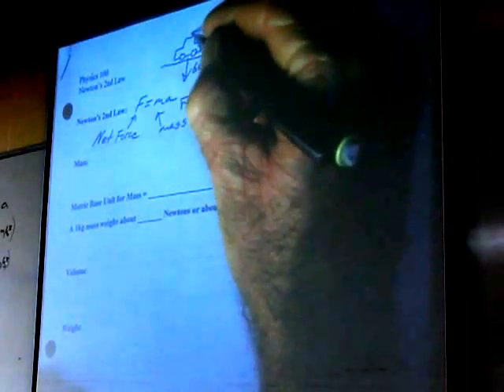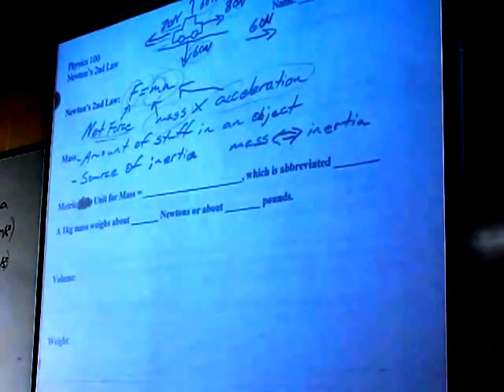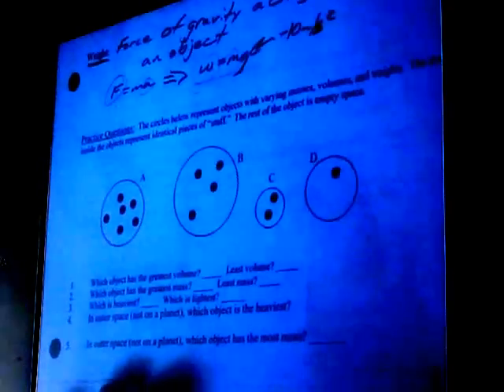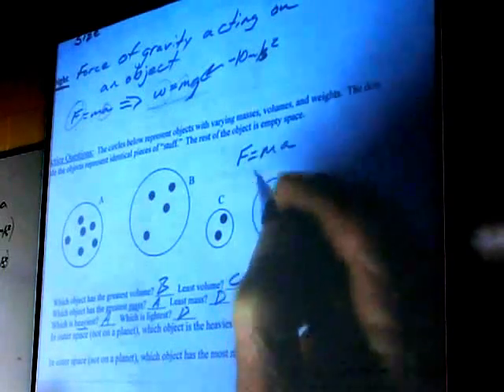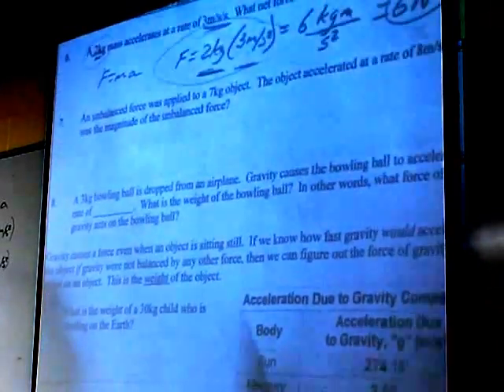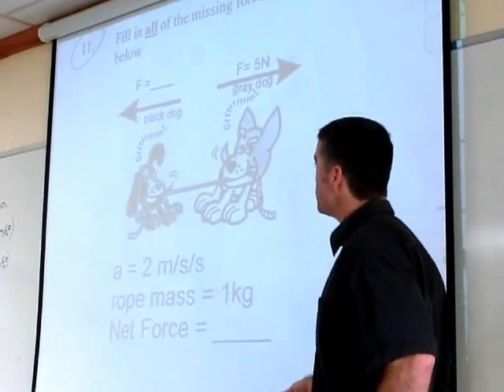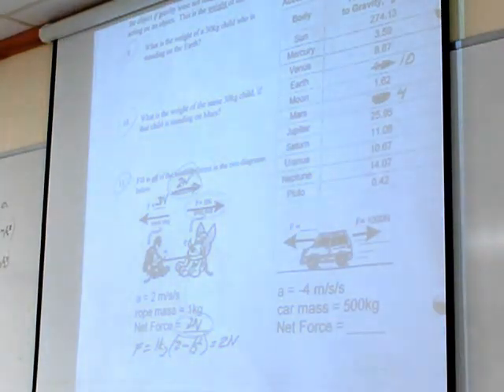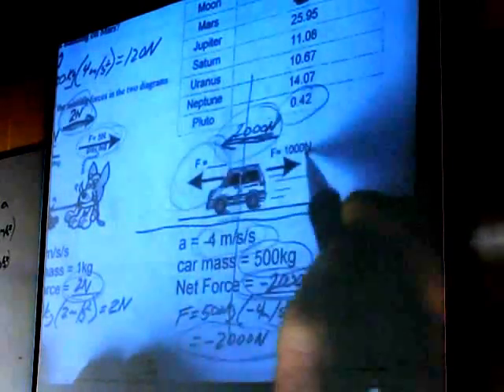newtons 2nd law notes